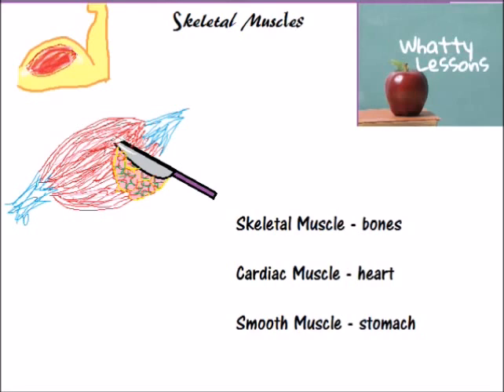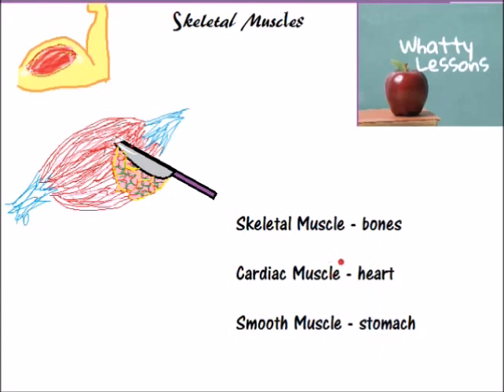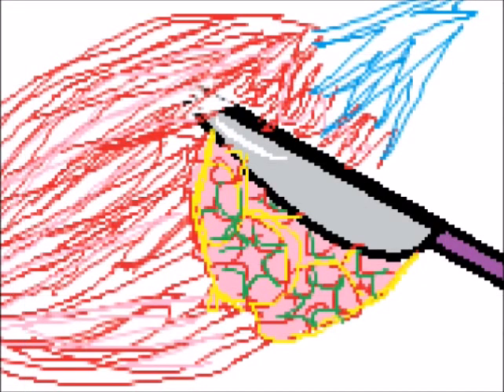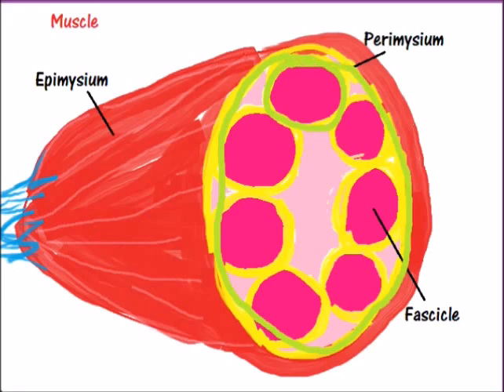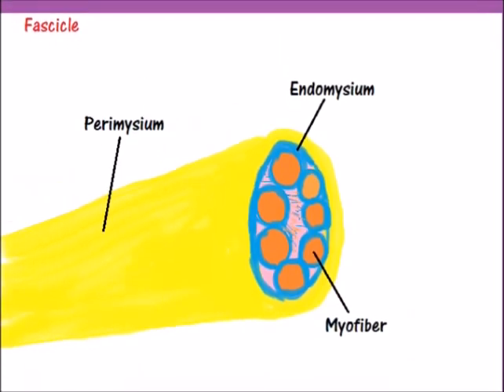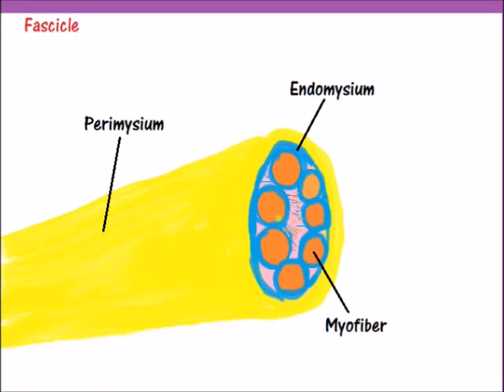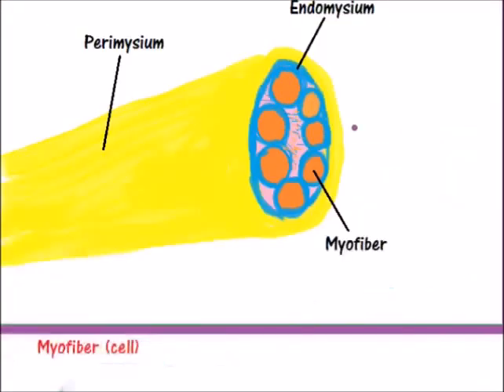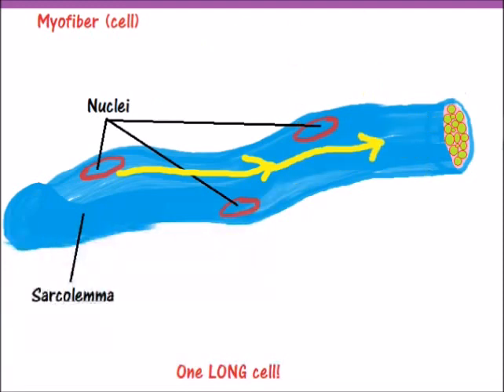Skeletal Muscles: Basics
In this video a student (Madi T.) teaches the audience about the basics of muscle cells.